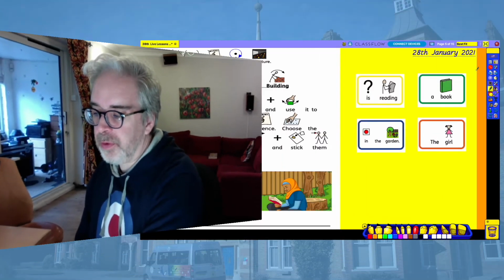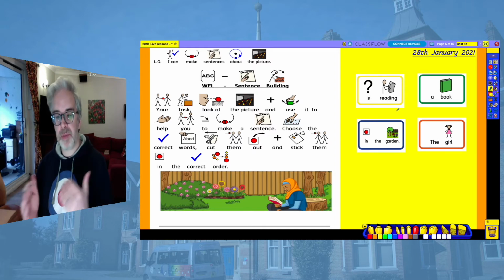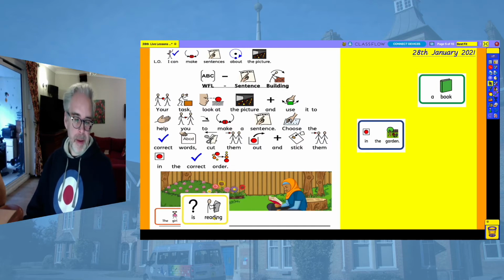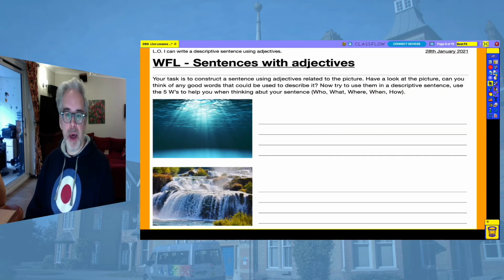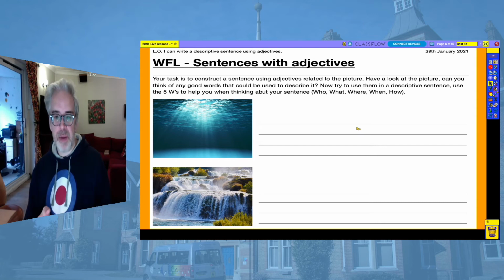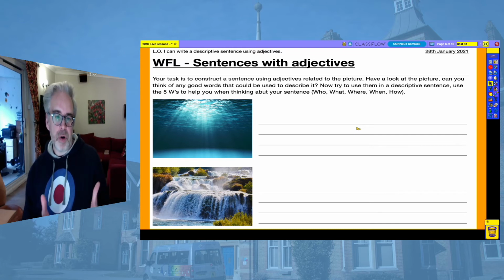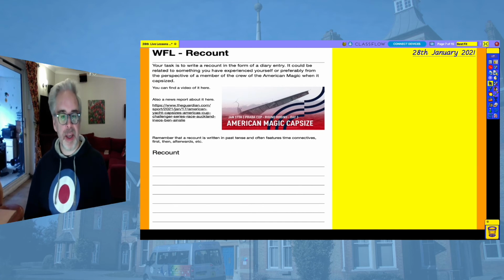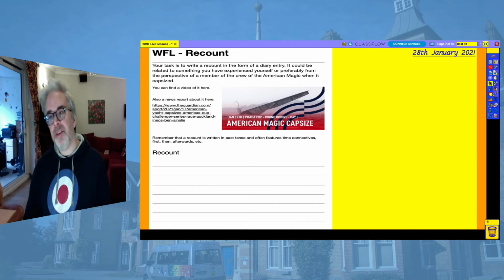WFL 28th January 2021